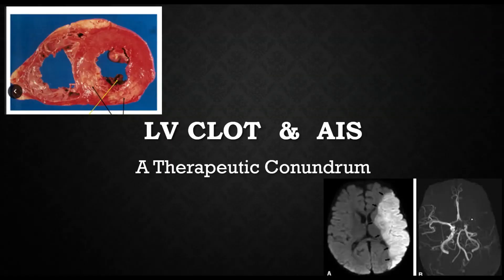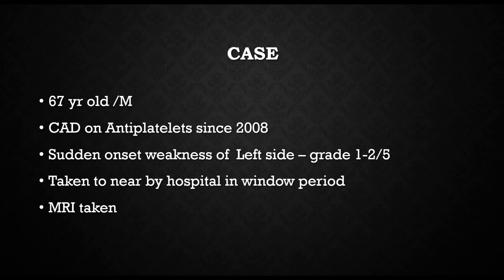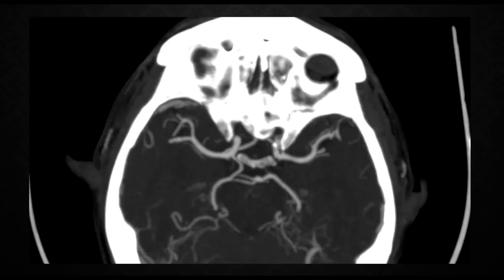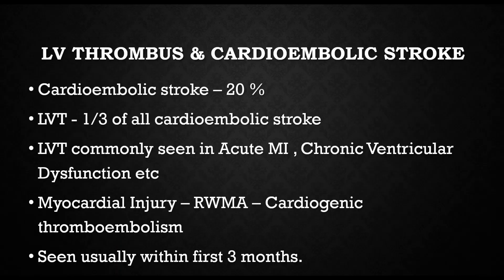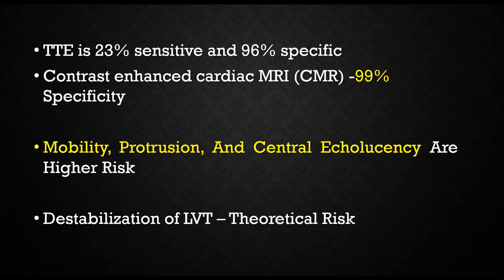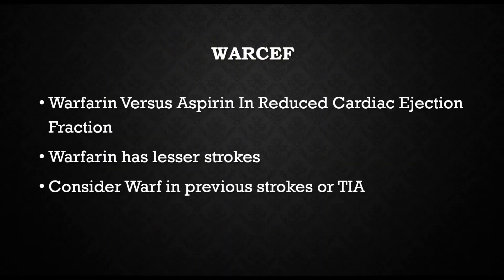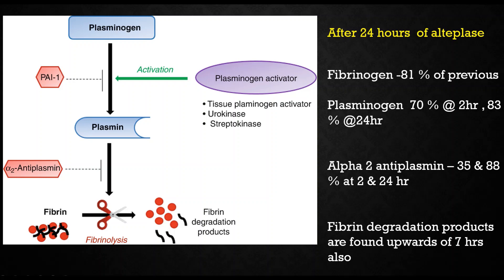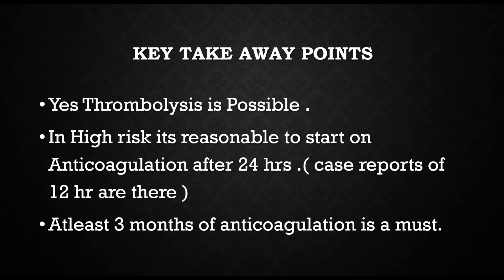LV Clot and AIS Stroke Rounds 19